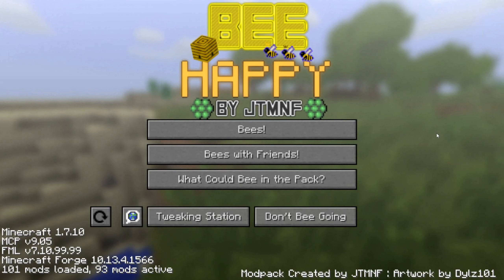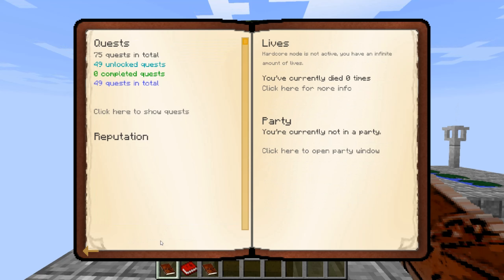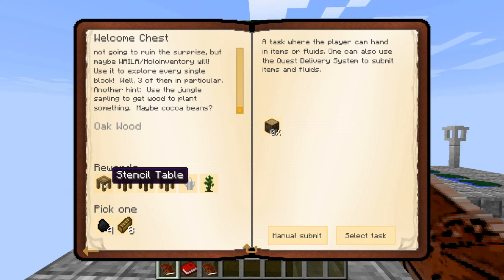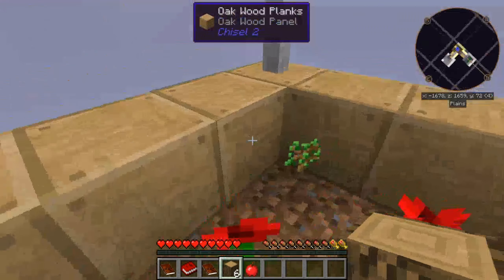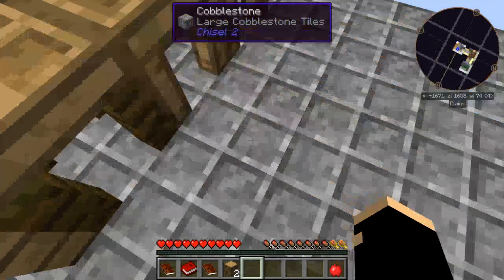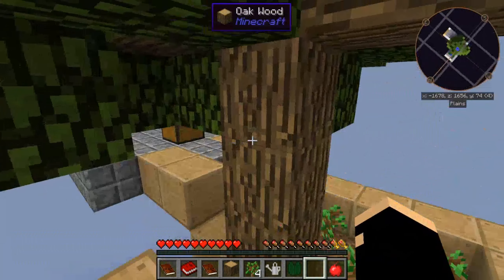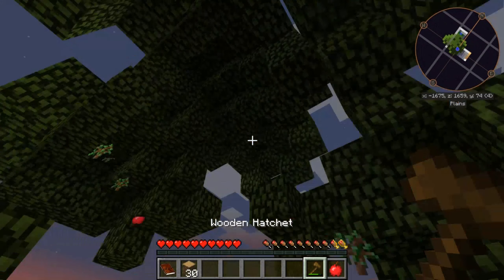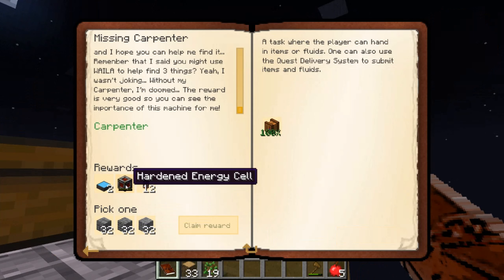BeeHappy - Episode 1 | Modded Minecraft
Hey everyone. In today's video, we are starting a brand new series - BeeHappy on Minecraft. This mod pack can be found through Twitch. I hope you enjoy! :)

I will be uploading another Sims video on Saturday!